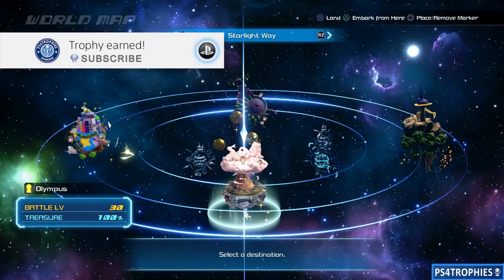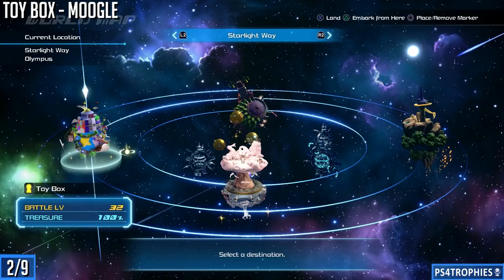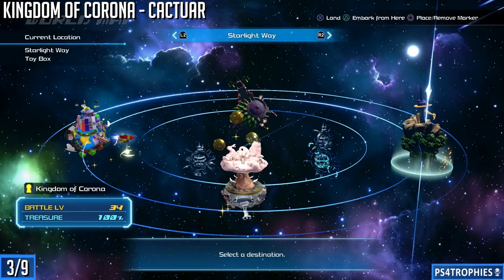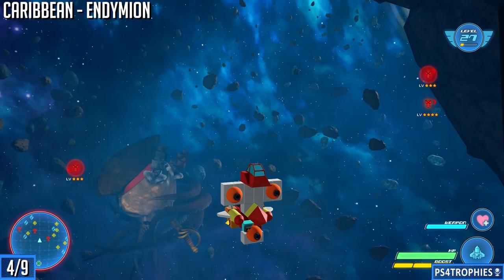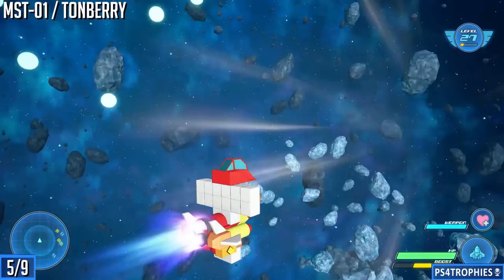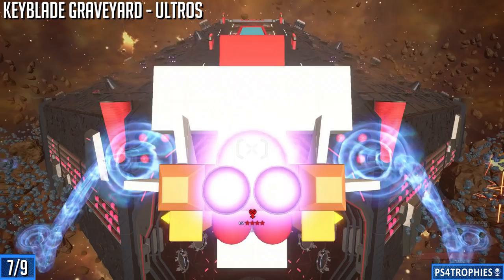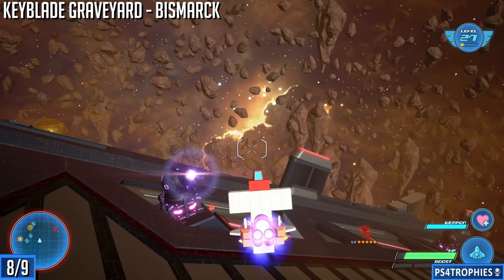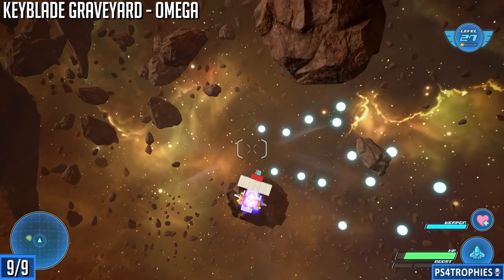Kingdom Hearts 3 Stargazer Trophy - All Constellation Locations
. Kingdom Hearts 3 Stargazer trophy and achievement guide. Locate and photograph all 9 star constellations to earn the stargazer trophy. They are located near

Starlight Way
Olympus - Bomb 0:10
Toy Box - Mooble 0:59
Kingdom of Corona - 1:52

Misty Stream
Caribbean - Endymion 2:41
MST 01 - Tonberry 3:24
MST 01 - Imp 4:04

The Eclipse
Keyblade Graveyard - Ultros 4:42
Keyblade Graveyard - Bismark 5:33
Keyblade Graveyard - Omega 6:13

★  This Game includes the following trophies  ★

KINGDOM HEARTS III Complete Master (Platinum)
Unlock all other trophies.

  A New Journey (Bronze)
Begin your brand new adventure.

  Clash of the Gods (Bronze)
Adventure through Olympus and complete the story.

  A Wish at Twilight (Bronze)
Adventure through Twilight Town and complete the story.

  Inseparable Friends (Bronze)
Adventure through Toy Box and complete the story.

  Happily Ever After (Bronze)
Adventure through the Kingdom of Corona and complete the story.

  The Power of Laughter (Bronze)
Adventure through Monstropolis and complete the story.

  An Act of True Love (Bronze)
Adventure through Arendelle and complete the story.

  Way of the Pirate (Bronze)
Adventure through The Caribbean and complete the story.

  Making a Difference (Bronze)
Adventure through San Fransokyo and complete the story.

  Home Again (Bronze)
Adventure through the Hundred Acre Wood and complete the story.

  Another Chapter Closed (Gold)
Finish the game and view the ending.

  Hidden Kings (Silver)
Complete the Lucky Emblems section of the Gummiphone.

  Know Thine Enemy (Bronze)
Complete the Adversaries section of the Gummiphone.

  No Stone Unturned (Silver)
Complete the Treasures section of the Gummiphone.

  Synthesist (Silver)
Complete the Synthesis section of the Gummiphone.

  One for the Books (Bronze)
Complete the Game Records section of the Gummiphone.

  Tall Enough to Ride (Bronze)
Use an attraction to defeat enemies for the first time.

  Heartbound (Bronze)
Use a link to defeat enemies for the first time.

  Grand Mage (Bronze)
Cast grand magic for the first time.

  Knight (Bronze)
Defeat 1,000 enemies.

  Bishop (Bronze)
Defeat 3,000 enemies.

  Rook (Bronze)
Defeat 5,000 enemies.

  Salvager (Bronze)
Use the gummi ship to obtain 20 unique treasures.

  Stargazer (Bronze)
Use the gummi ship to find and photograph all the constellations.

  Centurion (Bronze)
Score at least 12,000,000 pts. in Verum Rex: Beat of Lead.

  Festive Dancer (Bronze)
Score at least 70,000 pts. in the Festival Dance.

  Shield Shredder (Bronze)
Score at least 600,000 pts. in Frozen Slider.

  Datascraper (Bronze)
Get an A rank on both Flash Tracer courses.

  Dreadnought (Silver)
Fully power up the Leviathan.

  True Captain (Bronze)
Sink 200 enemy ships in The Caribbean.

  Say Cheese! (Bronze)
Snap your first photo.

  Lasting Memories (Bronze)
Hold on to 50 photos.

  Cornucopia (Bronze)
Collect every type of ingredient.

  Full Course (Bronze)
Earn your first "Excellent" while preparing cuisine.

  Master Chef (Silver)
Earn an "Excellent" while preparing every type of cuisine.

  Muscle Memory (Bronze)
Get a new high score in one of the Classic Kingdom games.

  Classically Trained (Silver)
Get a new high score in every Classic Kingdom game.

  Blademaster (Bronze)
Obtain a Keyblade that is fully powered up.

  Ultima Weapon (Silver)
Synthesize the Ultima Weapon.

  Leveled Out (Silver)
Raise Sora to LV 99.

Secret Trophies

 The Hearts Joined to His (Bronze)
Gather the seven guardians of light.

 No Matter What (Bronze)
Reunite with Kairi.

 The Battle to End All (Silver)
Begin the final confrontation with Master Xehanort.

 Flanmeister (Silver)
Complete all of the Flantastic Seven missions.

 Thermosphere (Gold)
Destroy the Schwarzgeist, menace of the Ocean Between.